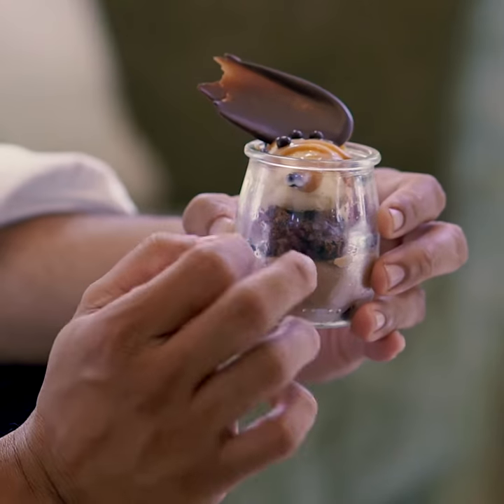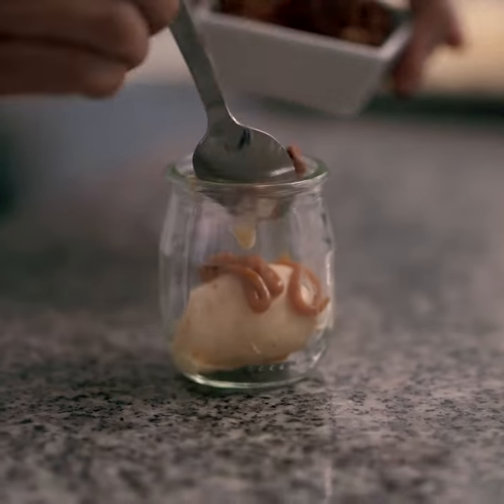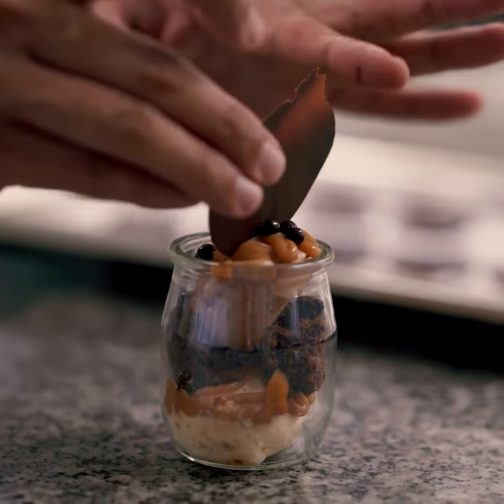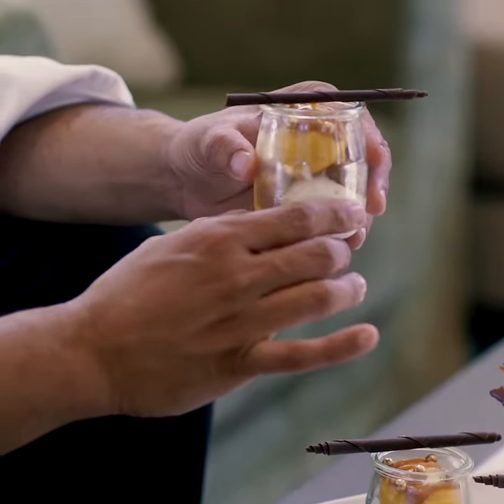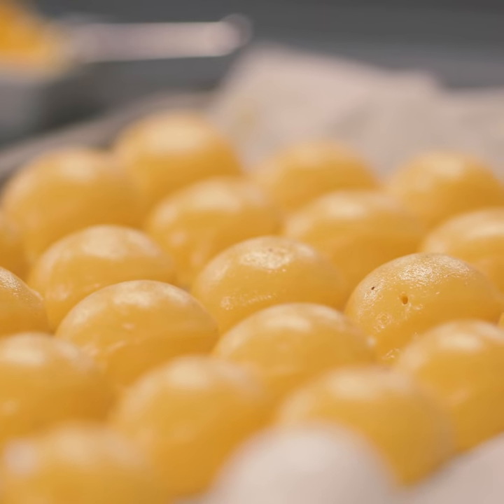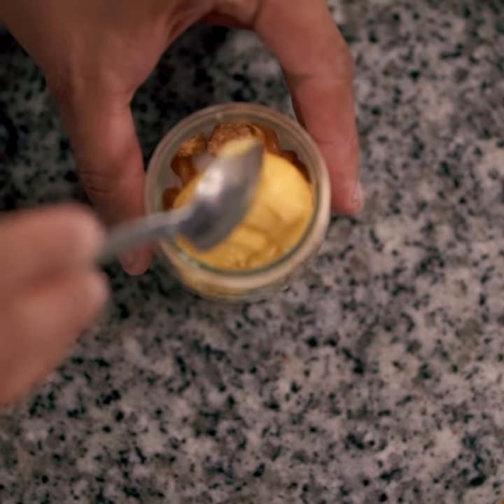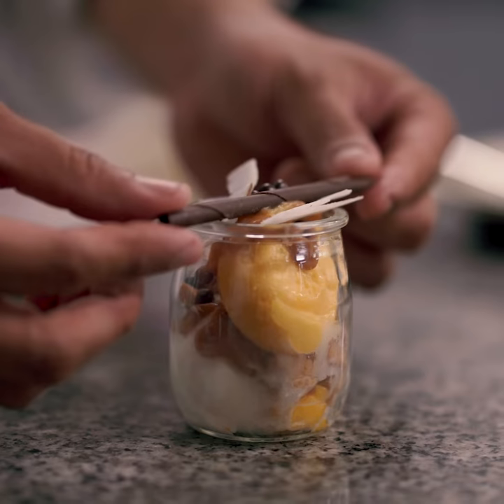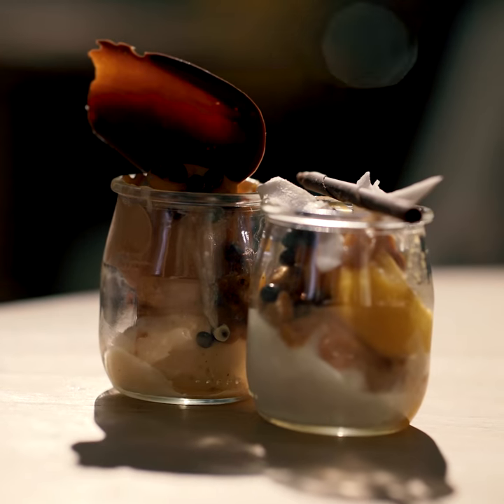Gluten Free Vegan Hand Made Ice Cream Sundae with coconut and chocolate from The Westin Hotel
These ice cream sundaes are incredible and the best part is they're vegan AND gluten free! Birdhouse Media made this video as part of an Instagram video content series for The Westin Hotel Perth.

Birdhouse produces video of any kind - social media content, interviews, television commercials, documentaries, you name it...

Client: Westin Hotel
Agency: Peach & Pineapple
Video: Birdhouse Media